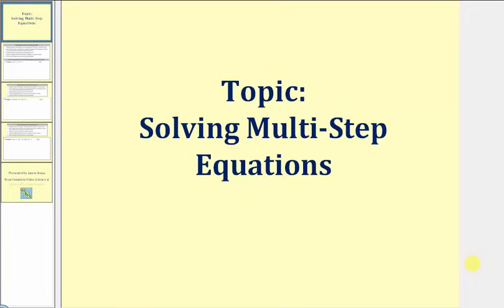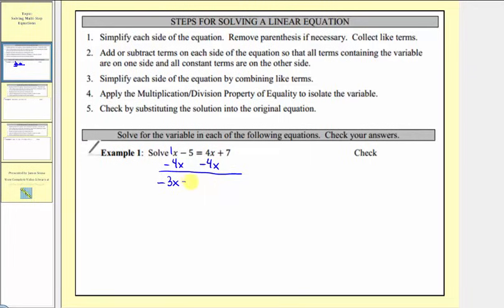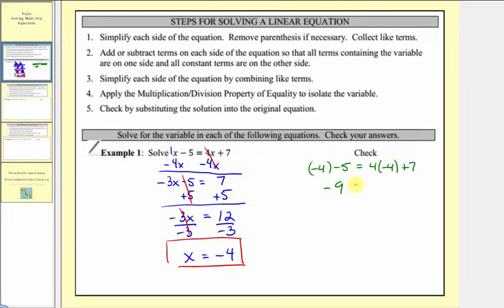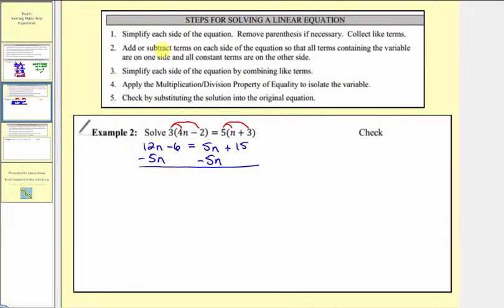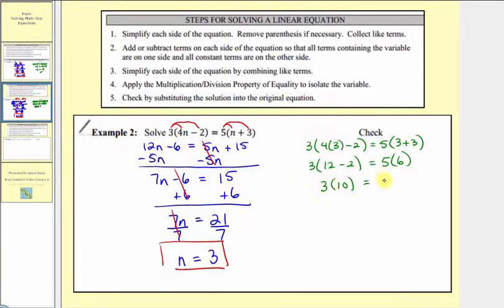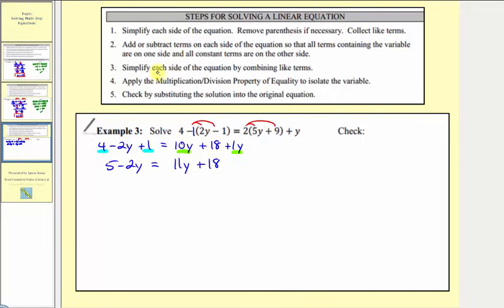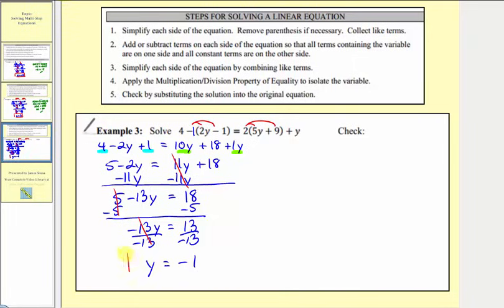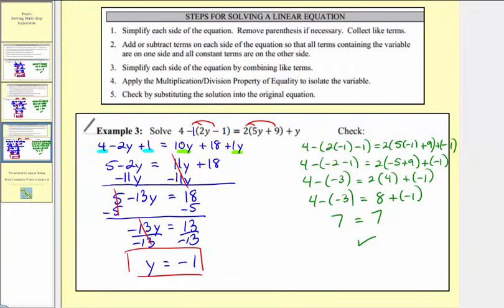Solving Multi-Step Equations (L5.4)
This video explains how to solve multi-step equations.